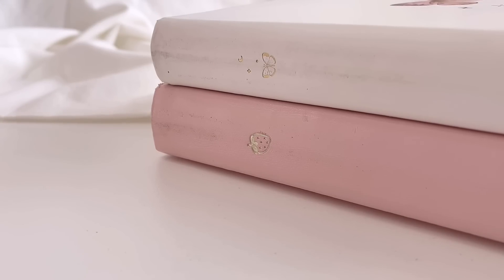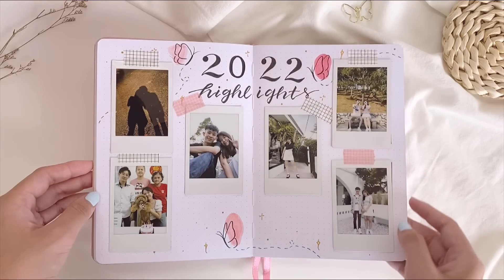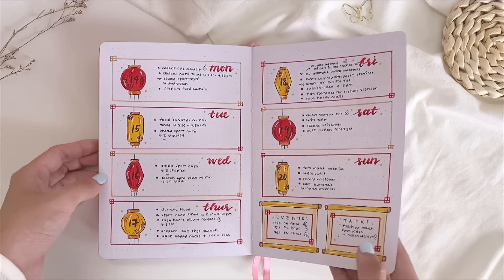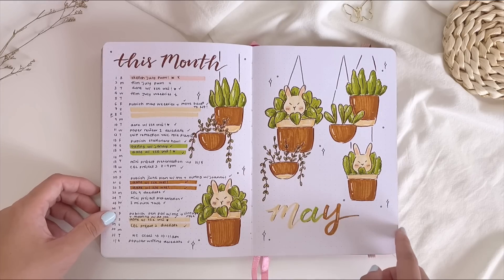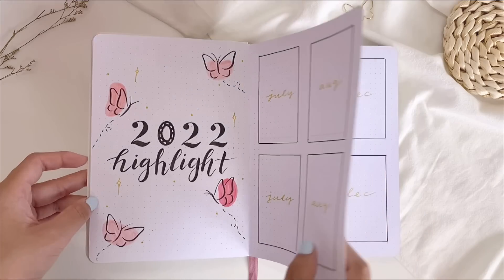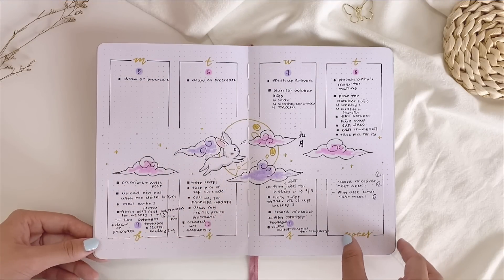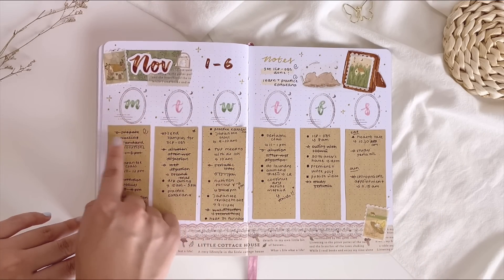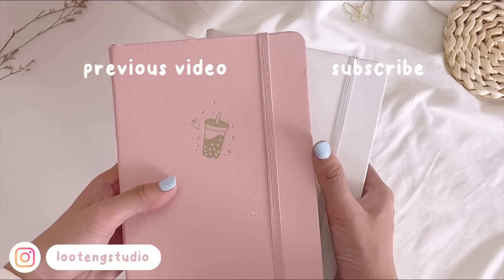🌷 my 2022 bullet journal flip through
hello everyone! ✨
welcome back to lootengstudio! 🦋

2022 is finally coming to a close and in today’s video, we will be flipping through my 2022 bullet journals!

i know you guys always want to see my spreads after the pen so i hope you guys will enjoy this flip through video!

lots of love from lootengstudio 💕

-iPhone 11
-VLLO